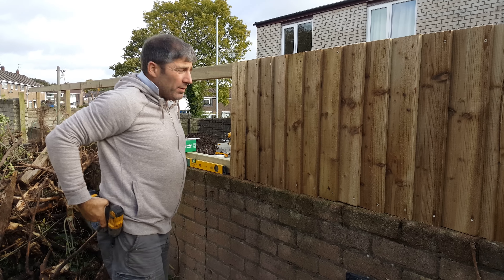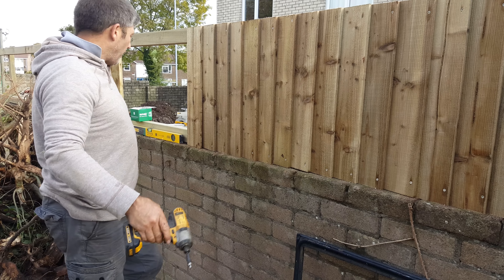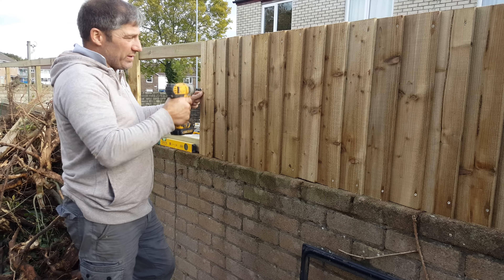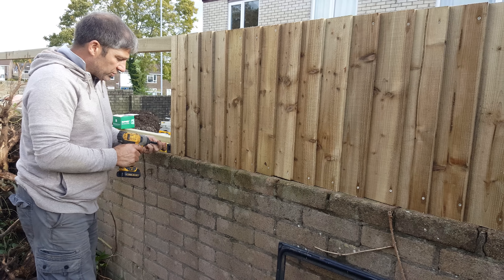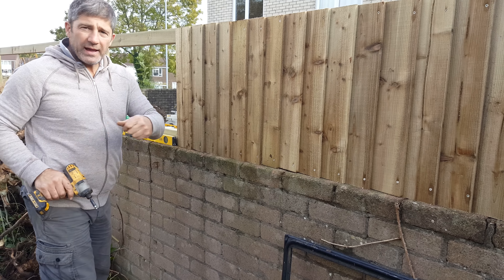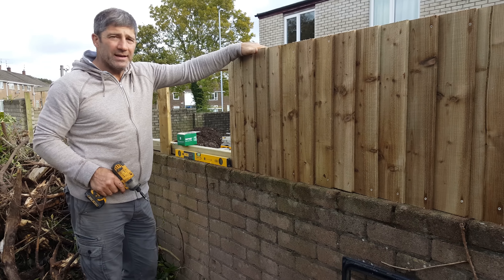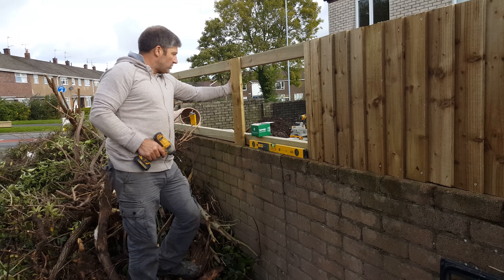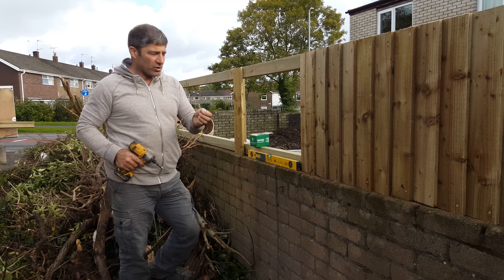How To Install A Feather Edge Fence On Boundary Wall